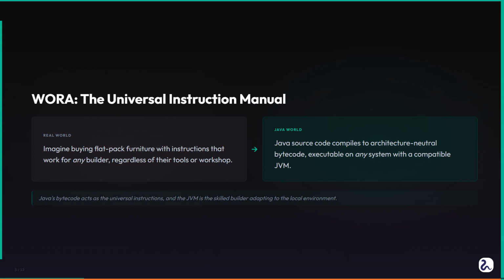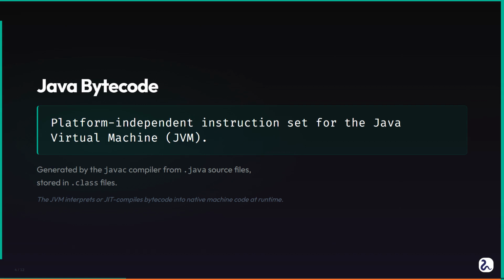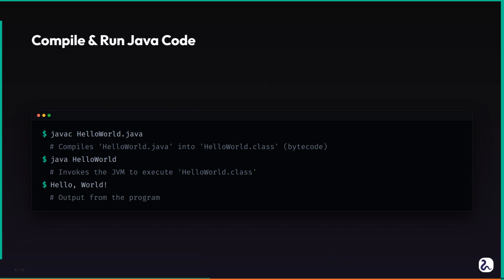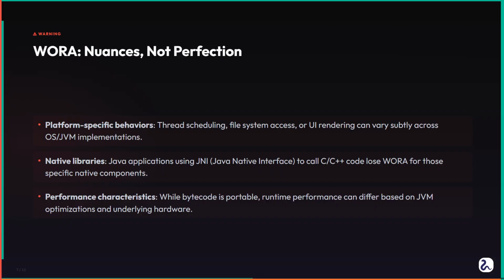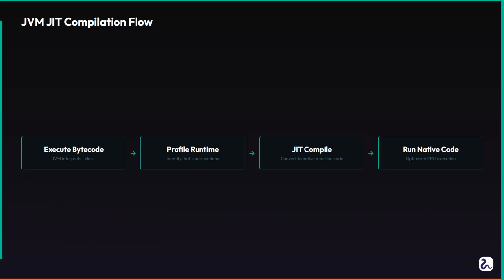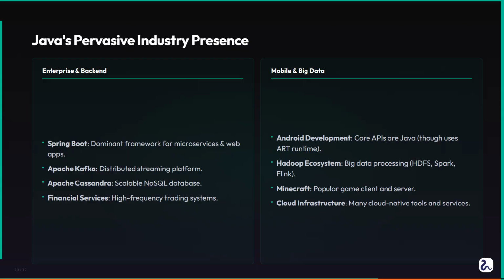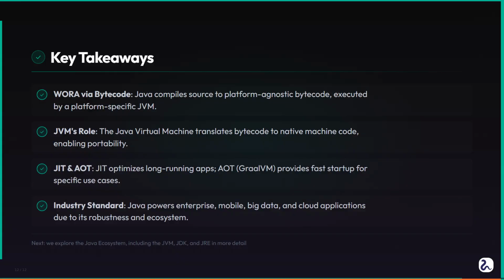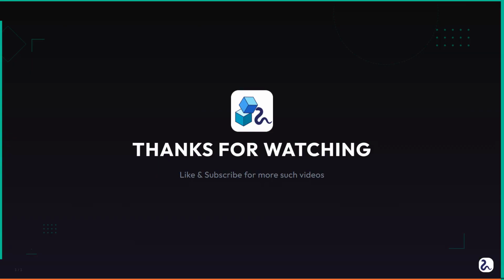Java WORA | Complete Guide to Write Once, Run Anywhere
Ever wondered why a Java program runs seamlessly on any operating system while others don't? This video completely explains Java's core superpower: 'Write Once, Run Anywhere' (WORA).

Dive deep into the fundamental concept that makes Java a universal language for software development. In this comprehensive guide, we demystify WORA, breaking down how the Java Virtual Machine (JVM) and bytecode work together to achieve unparalleled platform independence. You'll understand the magic behind compiling your code once and deploying it everywhere, from Windows to macOS to Linux, without any modifications. We'll explore the architecture that enables this portability, making Java a cornerstone for enterprise applications, mobile development, and web services.

This tutorial is perfect for beginners looking for an introduction to Java's core principles and experienced developers wanting to solidify their understanding of its unique execution model. We cover the nuances, advantages, and even some common misconceptions surrounding WORA, ensuring you gain a complete mastery of this essential Java concept. Learn how Java's design philosophy addresses the universal language question, providing a robust solution for cross-platform compatibility. Discover why Java remains one of the most popular programming languages for building scalable and portable applications.

Key topics include: Java platform independence, JVM architecture, bytecode compilation, cross-platform execution, and the practical implications of WORA in modern software engineering. By the end of this video, you'll have a solid grasp of why Java is so powerful and how its 'Write Once, Run Anywhere' promise continues to shape the tech world. Don't miss out on this essential Java tutorial from thetheTwoCubes Learning.

CHAPTERS:
0:00 Introduction to Java: Write Once, Run Anywhere
0:41 What We'll Learn Today
1:18 WORA: The Universal Instruction Manual
1:59 Java Bytecode
2:48 Hello, World! in Java
3:32 Compile & Run Java Code
4:21 WORA: Nuances, Not Perfection
5:10 JIT Compilation: The Performance Boost
5:52 **Long-running Java apps often outperform native code** due…
6:29 Java's Pervasive Industry Presence
7:04 Challenge: Cross-Platform Execution
7:31 Key Takeaways

PINNED COMMENT:
Welcome to theTwoCubes Learning! 🚀 In this video, we unravel the mystery behind Java's 'Write Once, Run Anywhere' (WORA) principle. This concept is fundamental to understanding Java's power and versatility.

Got questions about WORA or Java? Drop them in the comments below!